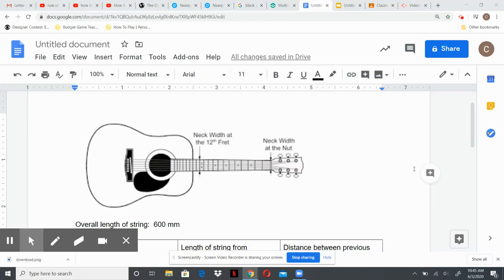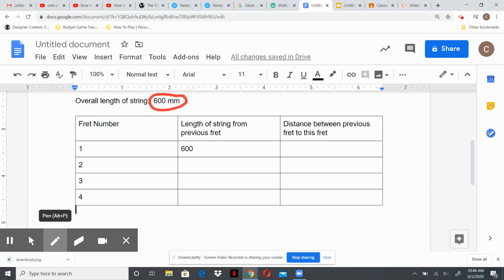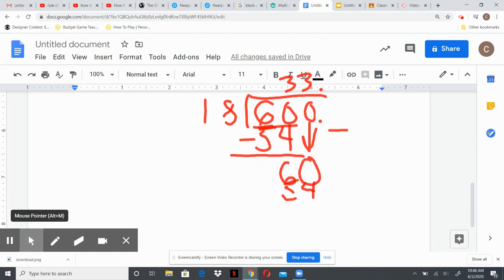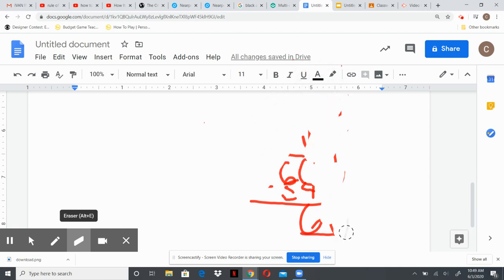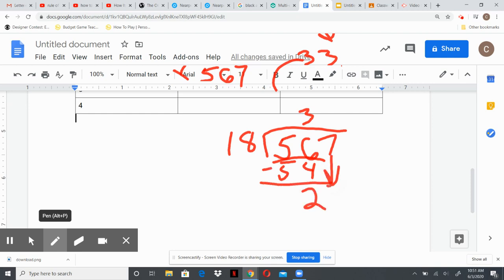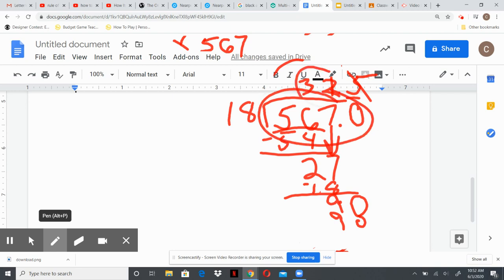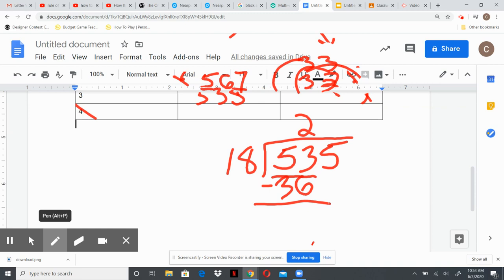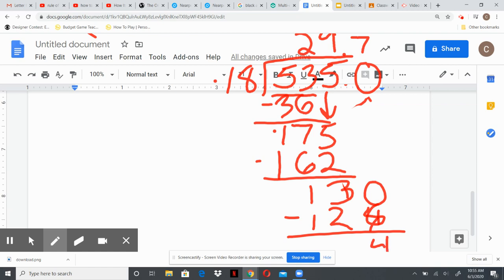Rule of 18